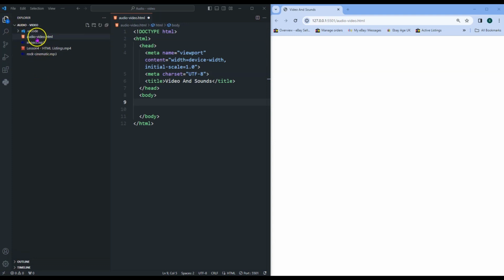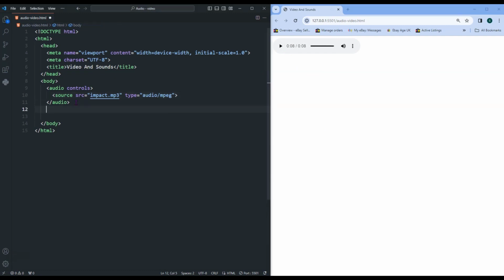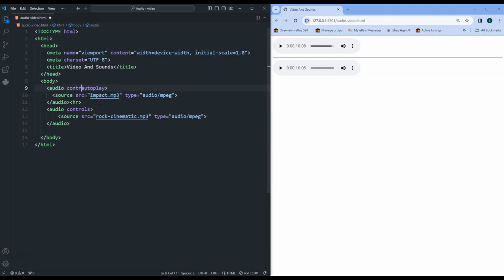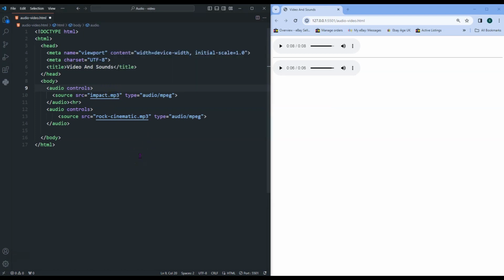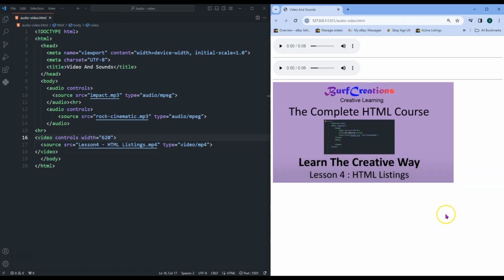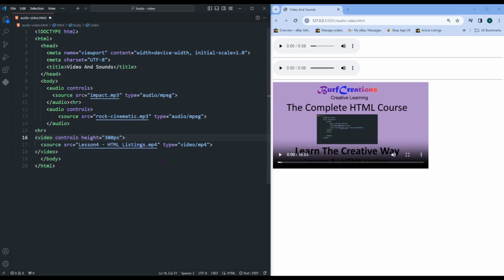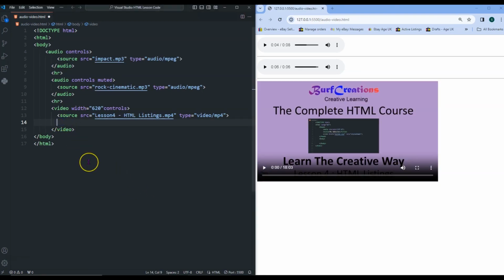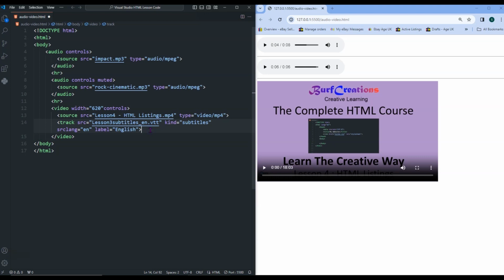HTML Lesson 12 - Audio And Video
This is the twelfth lesson video in the learning series of "The Complete HTML Course" from BurfCreations. Learn all the required HTML tags you will ever need to start creating HTML documents. These are released every Tuesday about 7pm. These videos will show you how to get set up and start creating HTML documents. Each lesson will visually show you how to use each HTML tag in easy to follow lessons. You will also have free access to documents created for this course and also the lesson code is available to download to help with your learning. The course is created using Visual Studio Code and Google Chrome. But you can follow along using your preferred software. In this lesson video we look at playing audio and video files.